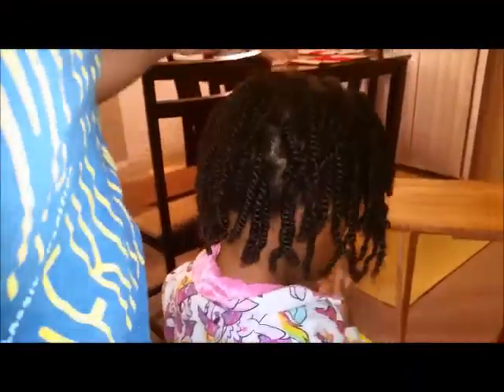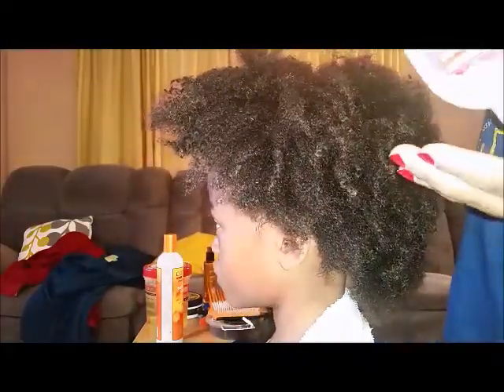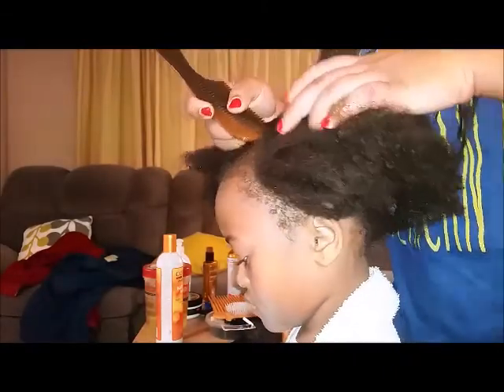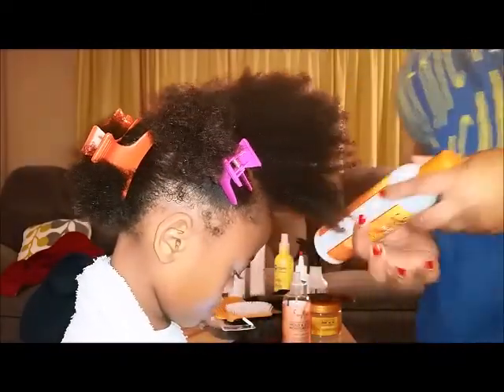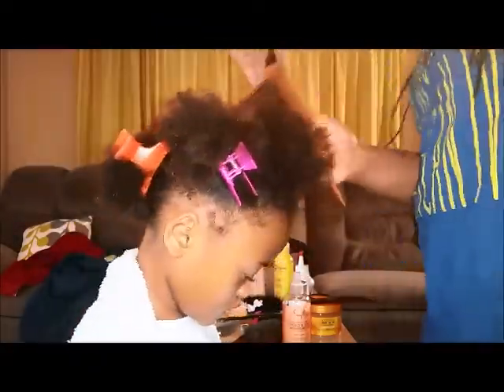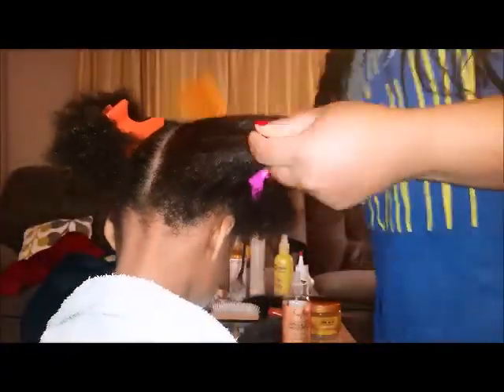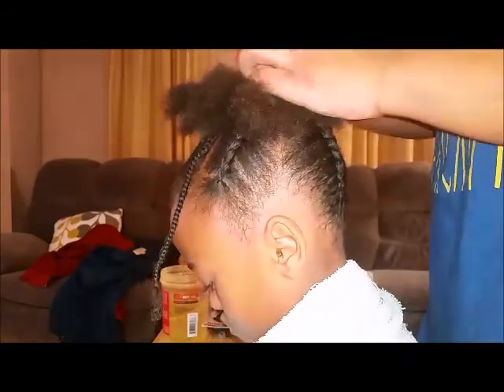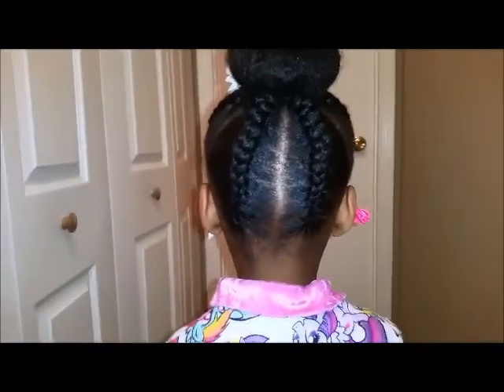Kids easy natural hairstyles #2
Hi, this video is to show you an easy way to style kids natural hair. This style can last up to 2 weeks. If you would like to book me I am located in the Saint Louis, MO area.

IG, Facebook @ BrittBratStyles